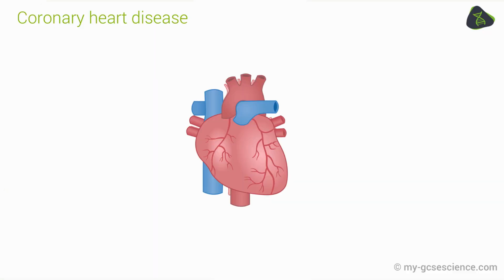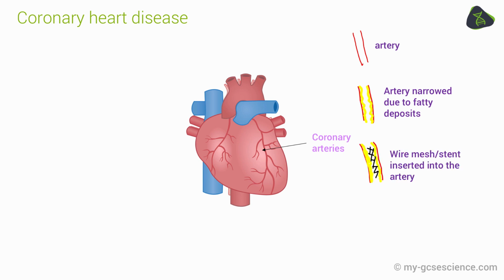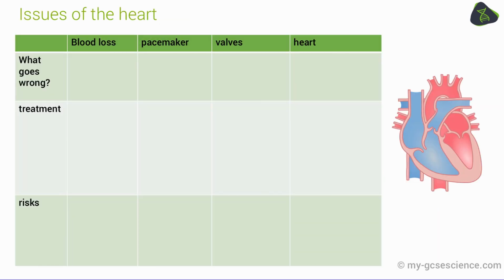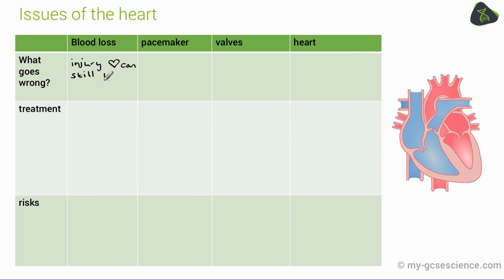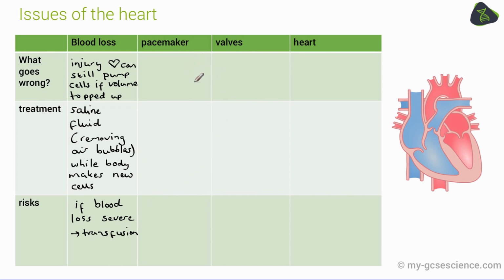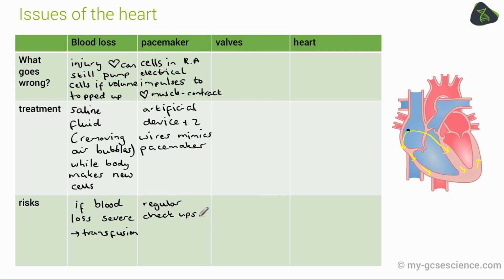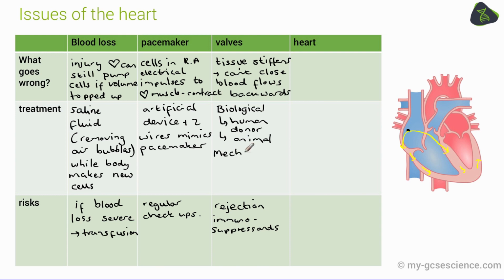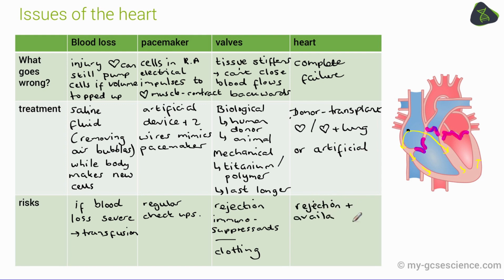13 Cardiovascular disease